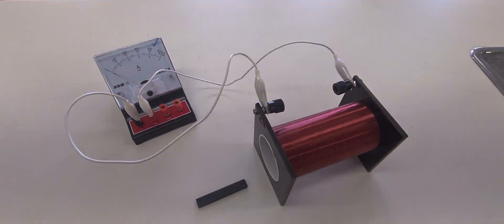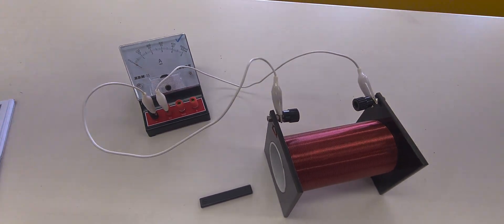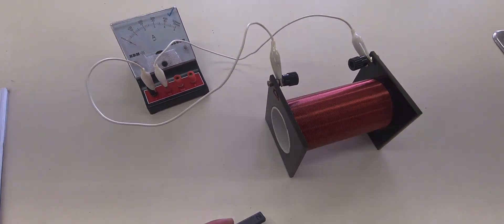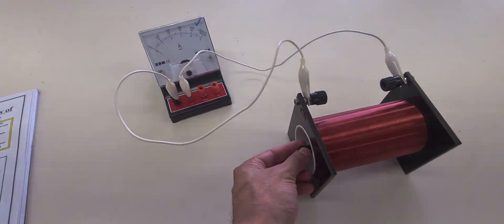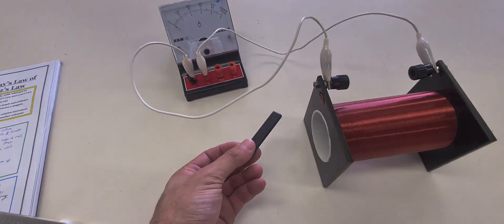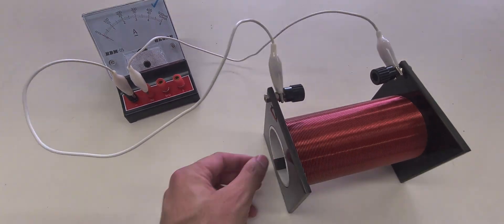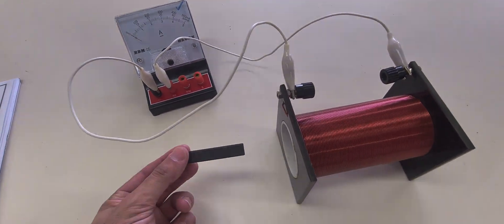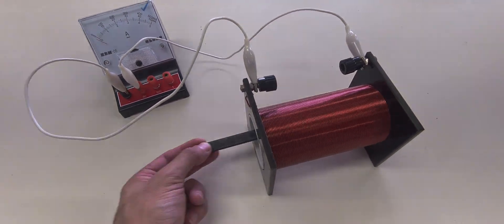Demo of Faraday's Law of Electromagnetic Induction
Quick demo of Faraday's Law of electromagnetic induction for Module 6 of HSC Physics on Electromagnetism. Note: Flickering of the footage is due to the school lab's lighting. The HSC only requires students to understand the fundamentals of Farday's law - namely, a changing magnrtoc flux induces an EMF which can be detected using an ammeter.